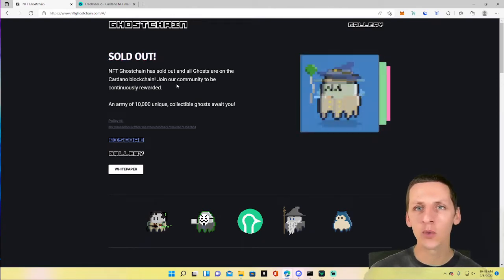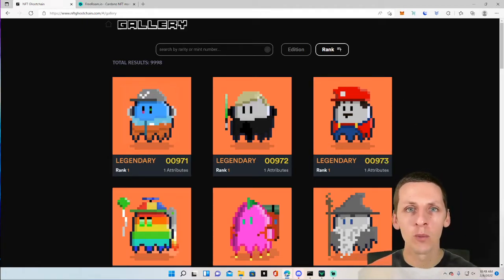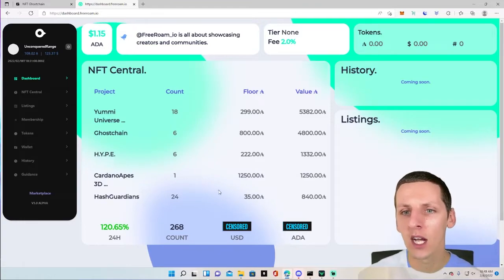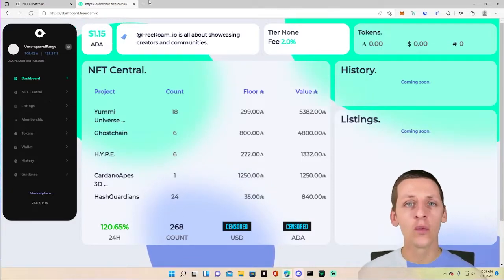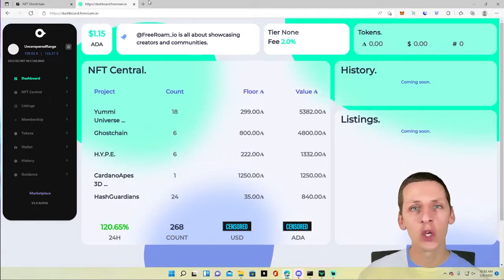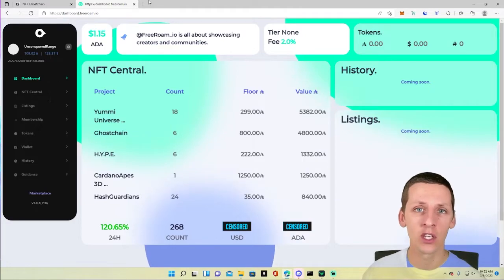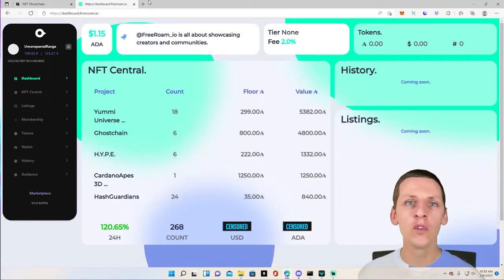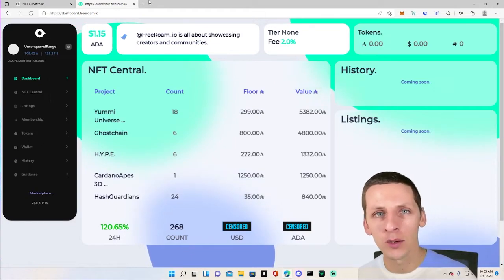GhostchainNFT x Freeroam How much $ could you make?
GhostchainNFT pays 100% of the net profits from Freeroam to its holders, but how much could you actually make? In this episode we compare Freeroam to other marketplaces to get an idea. Aswell as a brief overview of the project.